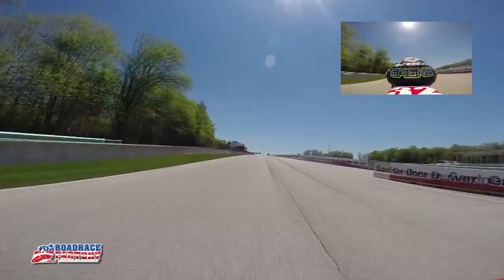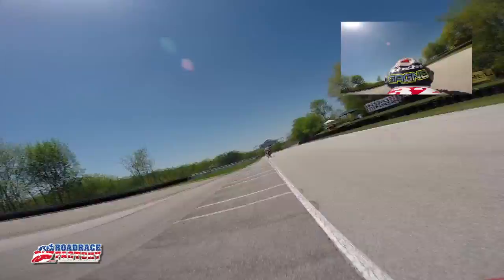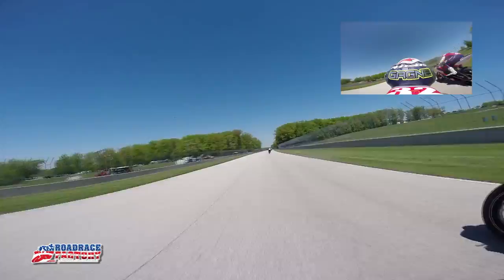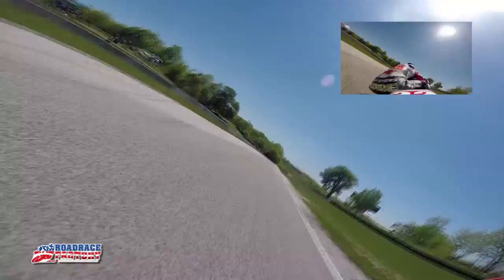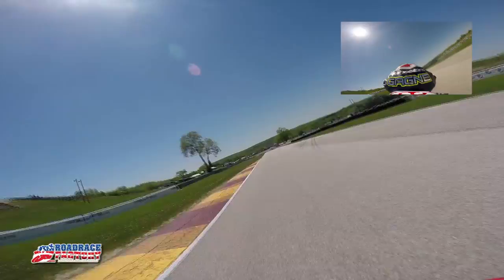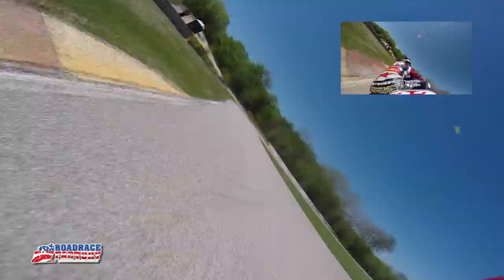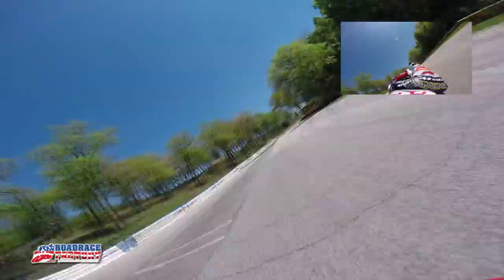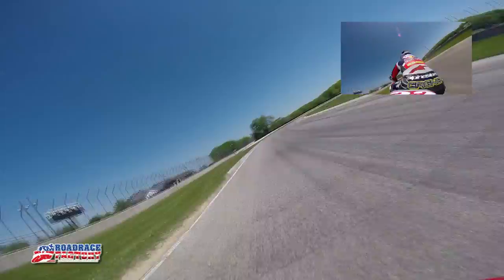GoPro Hero 3+ - Lap of Road America with Jake Gange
See what it's like to take a hot lap with Jake Gagne around America's National Park of Speed - Road America.  Setting the fastest lap ever on 600cc machine?  No big deal for Red Bull rider Jake Gagne.